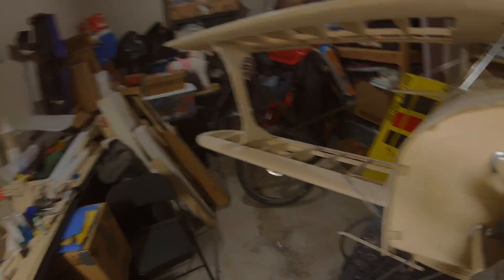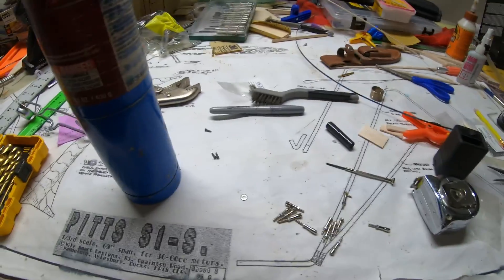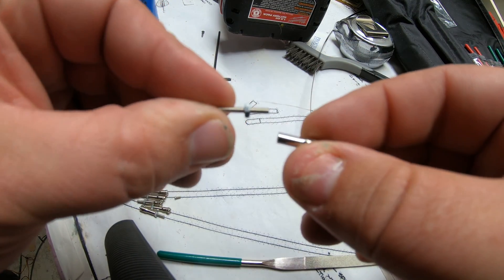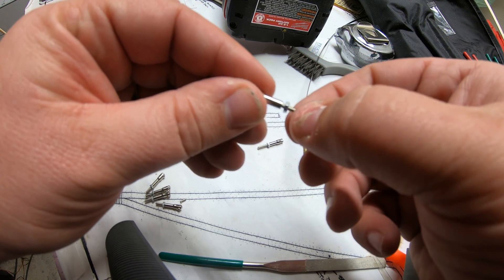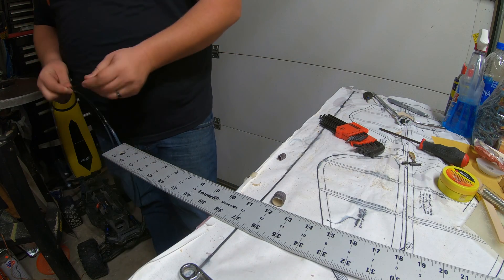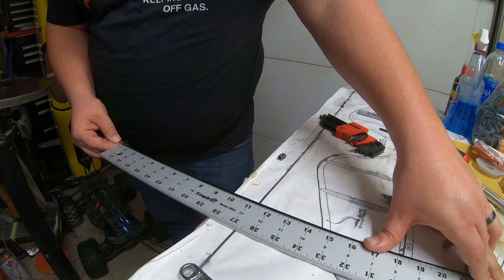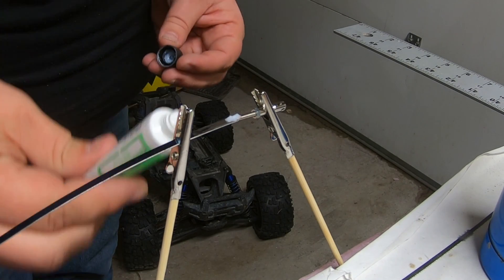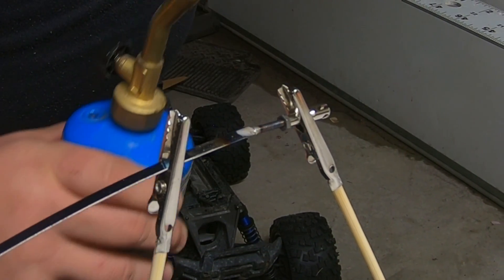Scratch Building an RC Airplane: Flying Wires with Mick Reeves Fork End Connectors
This week we build flying wires for the Pitts